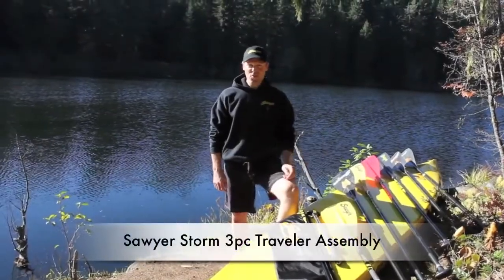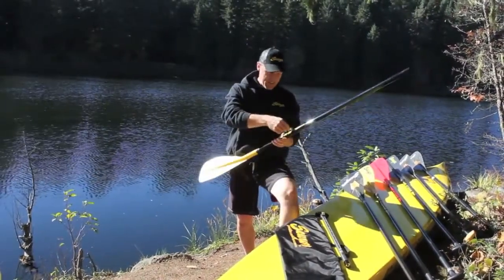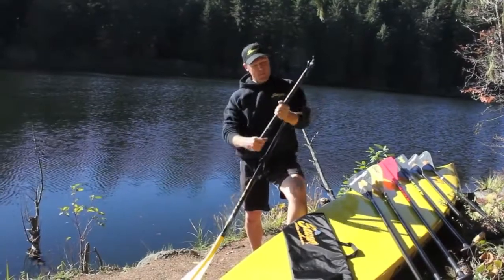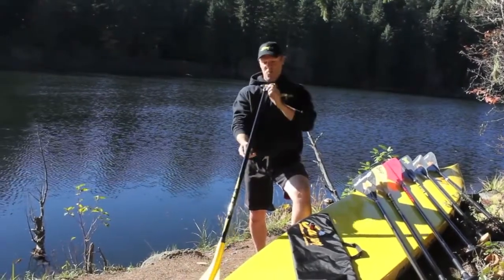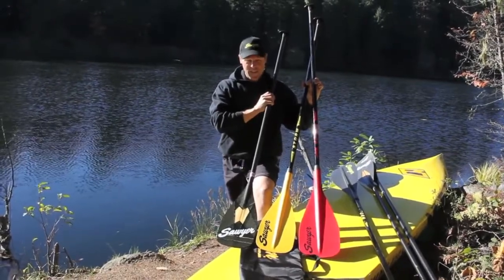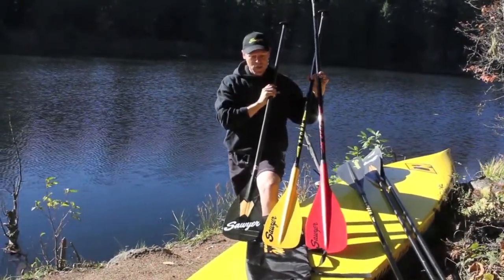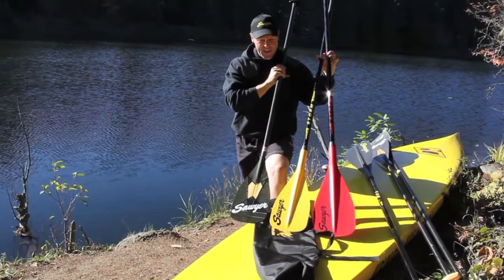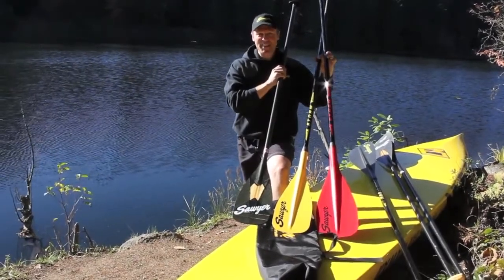Sawyer Paddles & Oars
Sawyer Paddles & Oars, Celebrating over 50 years of crafting performance driven paddles and oars. Made in the beautiful Rogue River Valley, USA.